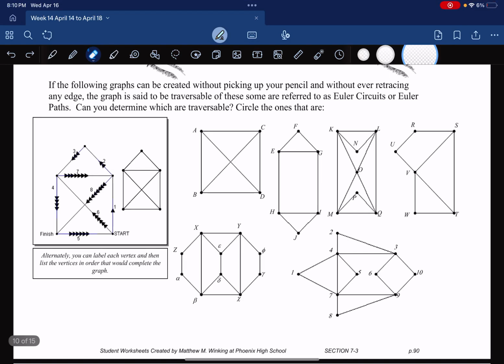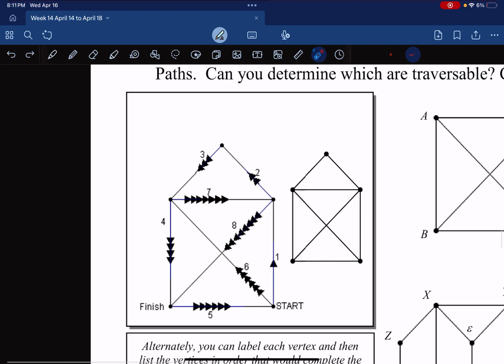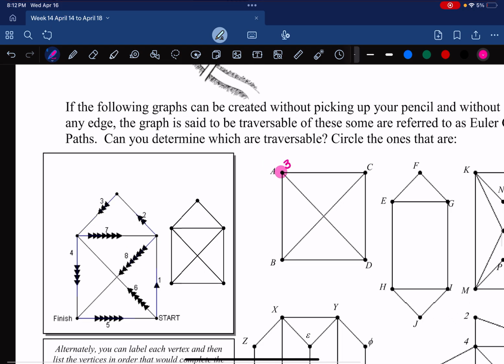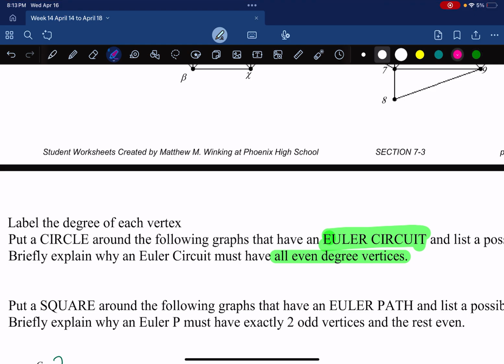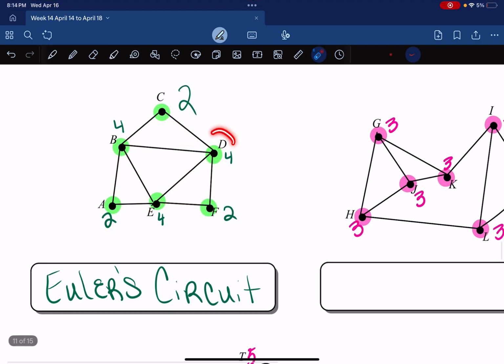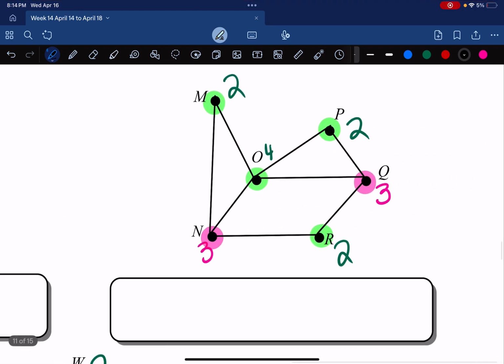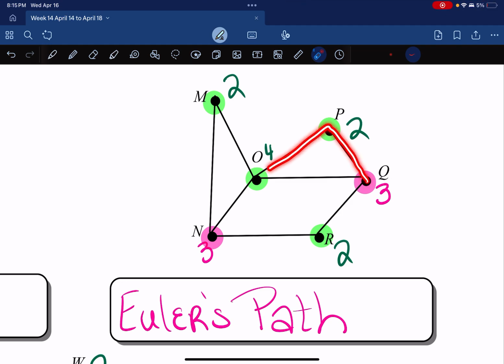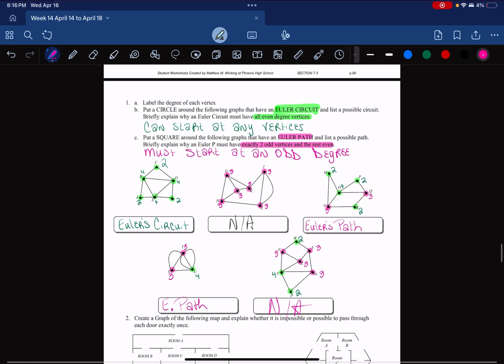Eulers Path vs Eulers Circuits